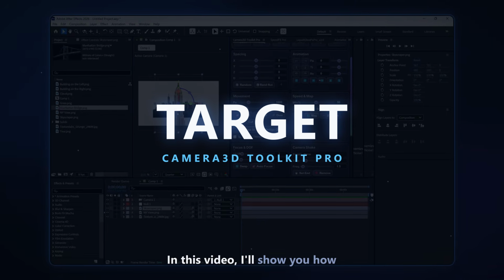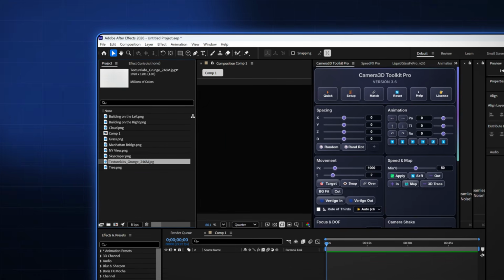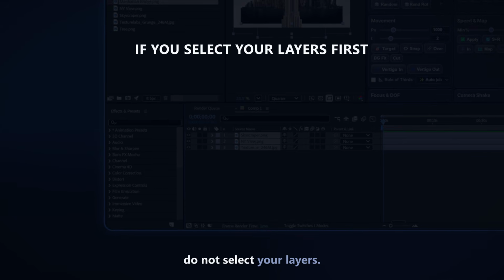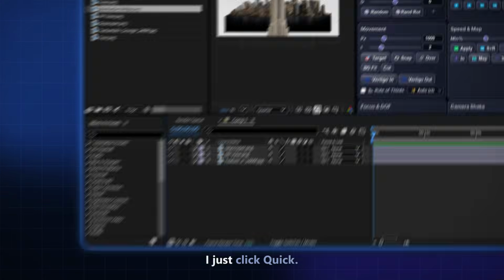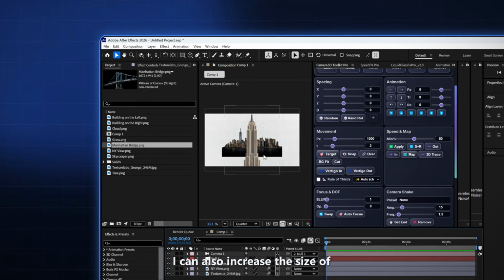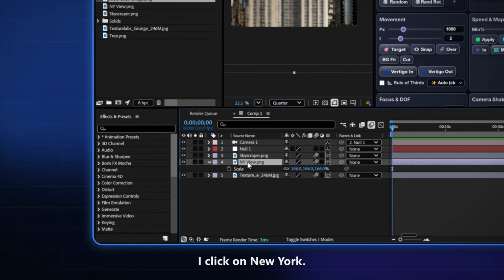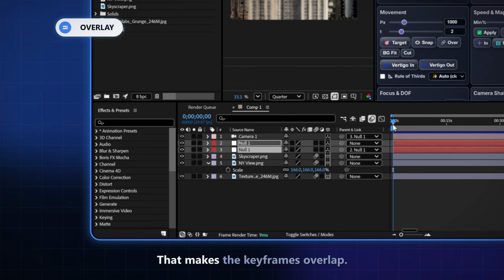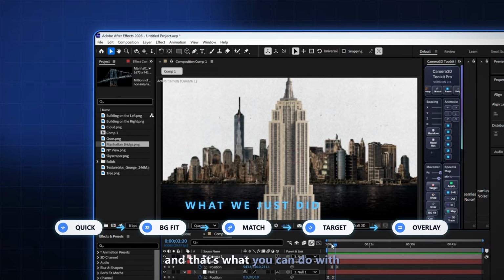3D Parallax in After Effects Without Touching a Single Keyframe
In this video I show you how the Target button works in Camera3D Toolkit Pro.

We start from flat images, stack them, and turn the whole thing into a 3D
multiplane scene with one click. Then we let the camera fly from one layer to
another automatically, and we fix the little pause between the two moves so the
animation actually flows.

What's covered:
- Quick — turns your layers into a 3D setup with one camera and one null
- Why you should NOT select your layers before clicking Quick
- BG Fit — refits the background after it moves back in Z
- Match — plants the camera on a layer
- Target — animates the camera to a layer and keyframes it for you
- Overlay — overlaps the keyframes so the camera never comes to a stop

Chapters:
0:00  Intro
0:05  New composition and importing the images
0:22  Why you should NOT select your layers
0:43  Quick — instant 3D setup
0:49  BG Fit — refit the background
0:52  Resizing a layer
0:58  Match — place the camera
1:04  Target — automatic camera moves
1:13  The problem: the camera stops between moves
1:16  Overlay — overlapping keyframes
1:37  The result
1:47  Outro

Tell me which button you want me to break down next.